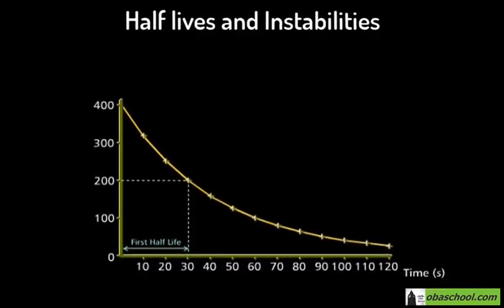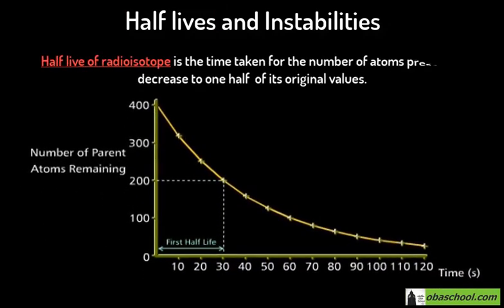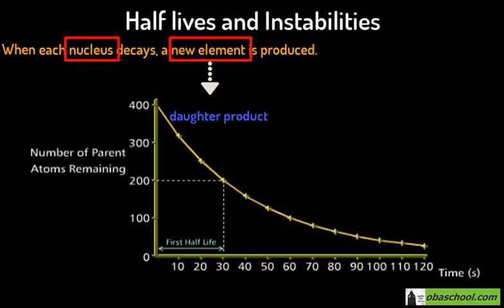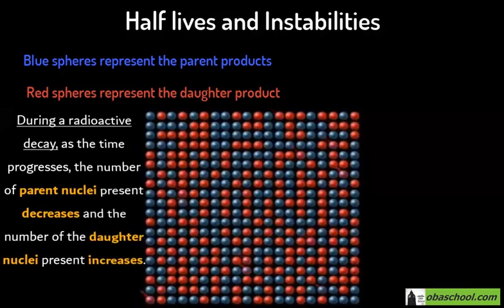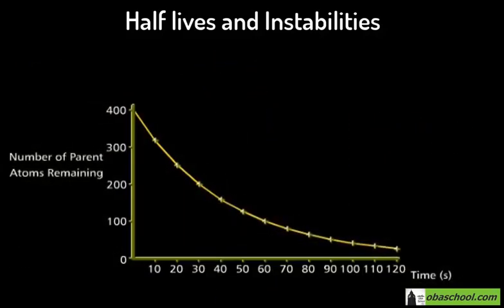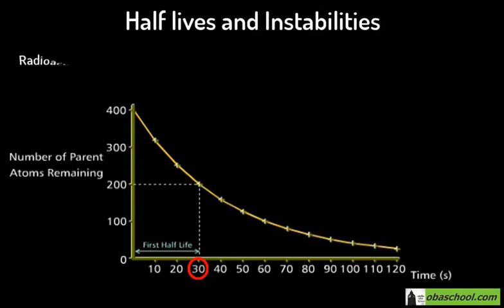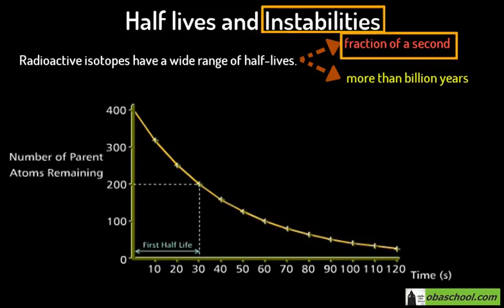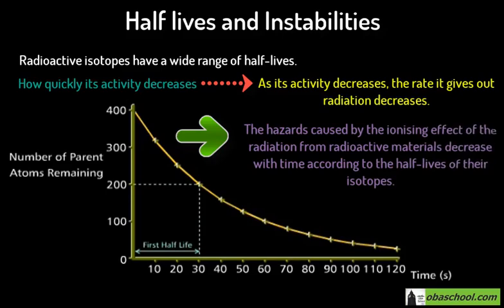Radioactivity – 1.42 Nuclear Issues - Half Lives & Instabilities